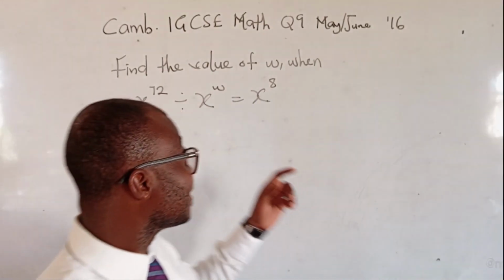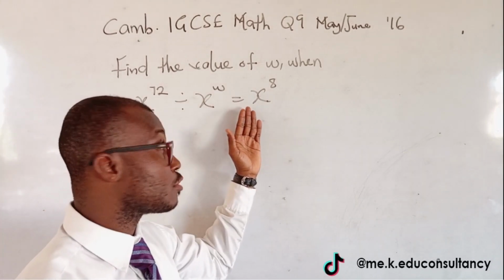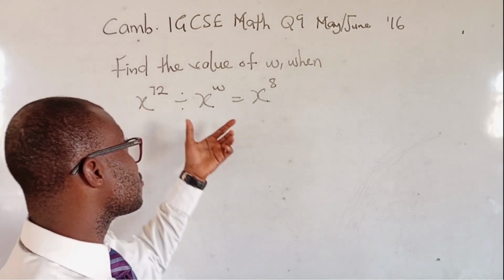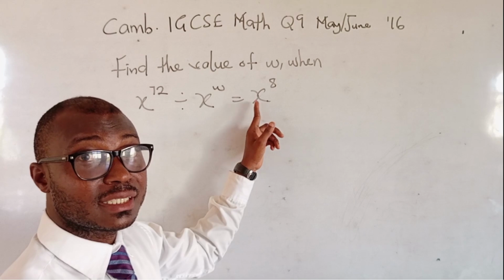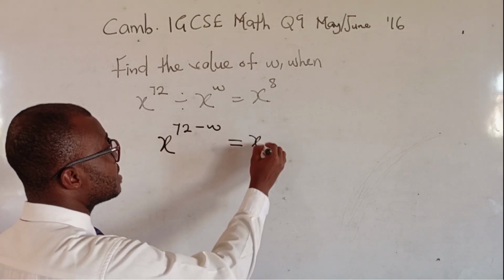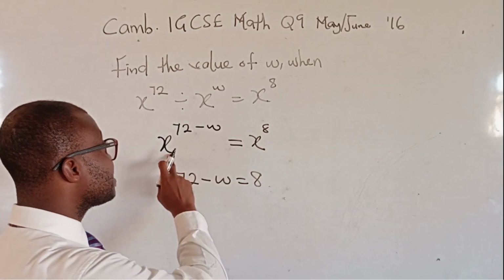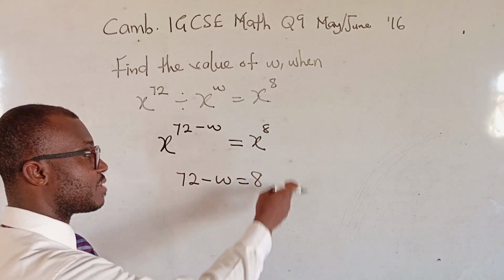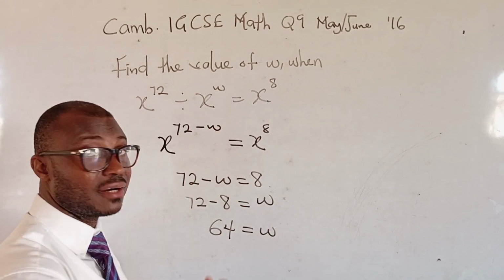IGCSE Past question explained easily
In this video, we will learn how to tackle exponential questions with confidence, from basic problems to more challenging ones. Watch now and boost your problem-solving skills!